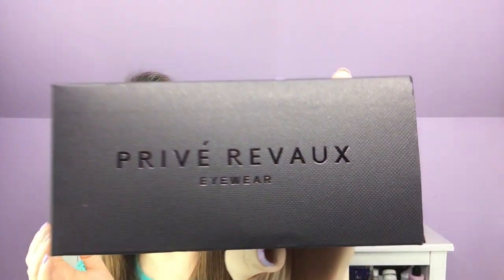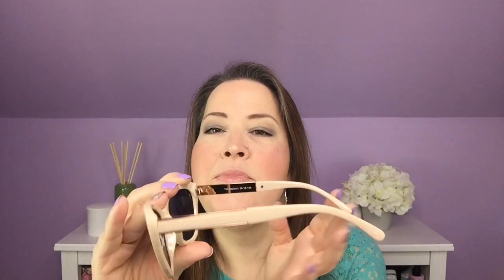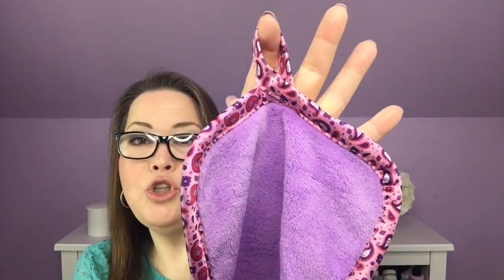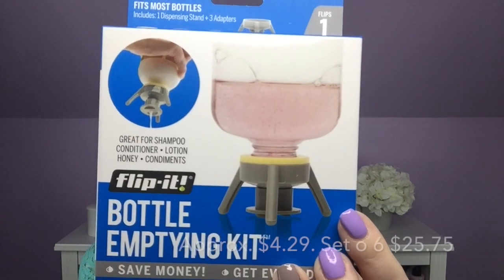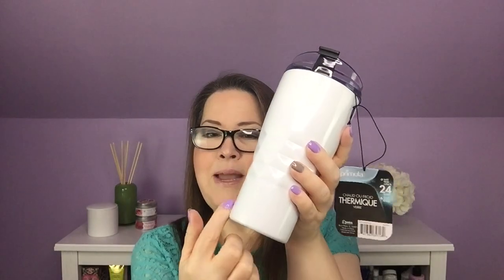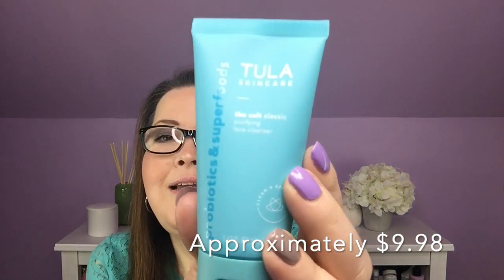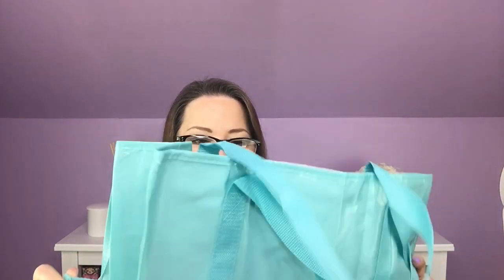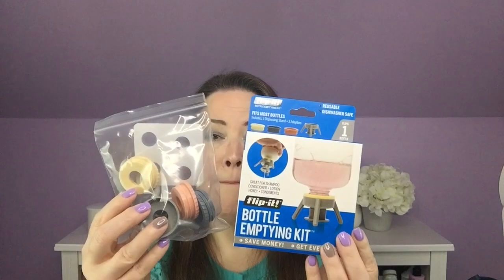QVC Tili Unboxing Summer Picks / $144+ Value / Try It, Love It *now on waitlist*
It’s nice that QVC has added a Lifestyle type box to their Tili -Tili It, Love It family. The Summer Picks box has a $144+ value but is $49.  It’s still value for me because of the value of the items I’ll use!

Causebox
$10 off your first box!

Sips by
$5 off your first box with code:   KATHRIN5

Grove Collaberative
5 Products FREE with $20 Order